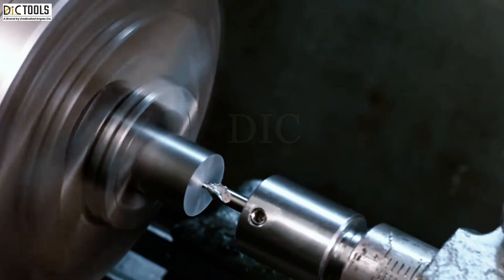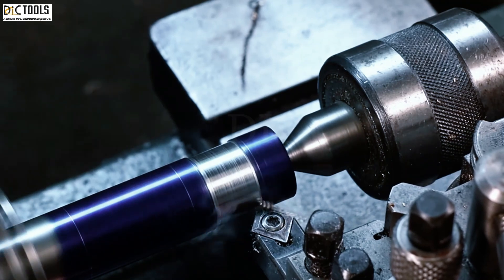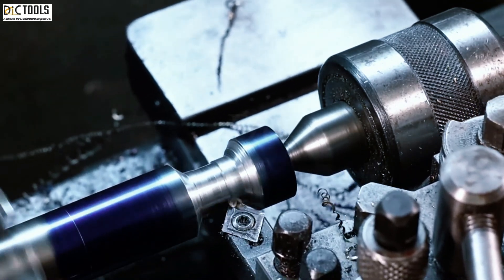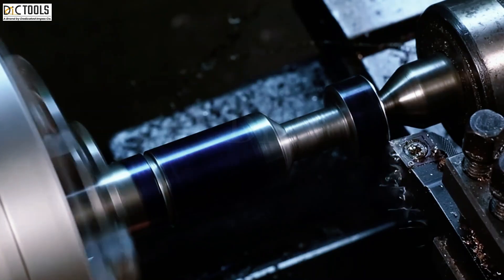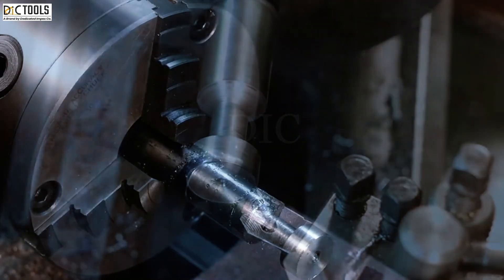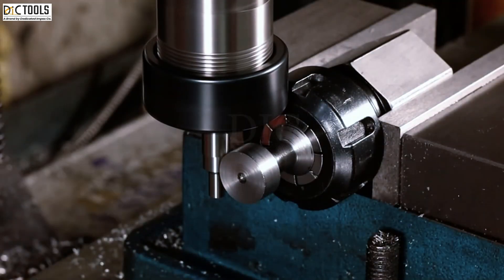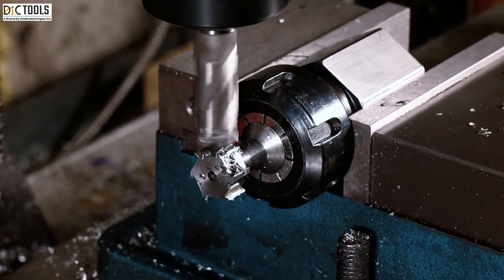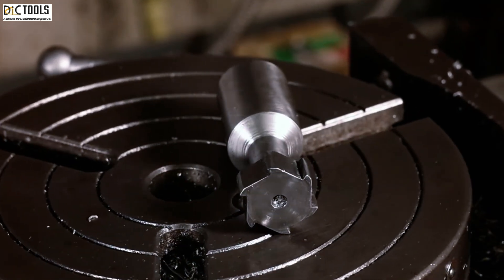T Slot Cutters Manufacturing | Worldwidwe Exporters in India | DIC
In this video, we take you inside the fascinating world of manufacturing T-slot cutters. T-slot cutters are essential tools in machining, used for creating T-shaped slots in metal workpieces, which are commonly used in milling machines and other machining applications.

Join us as we explore the intricate process of designing, engineering, and manufacturing these precision tools.